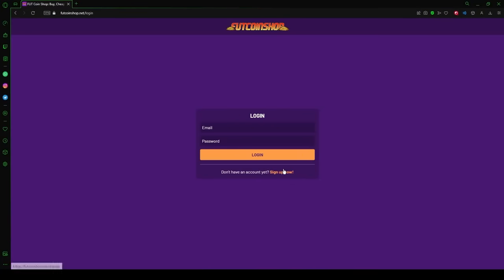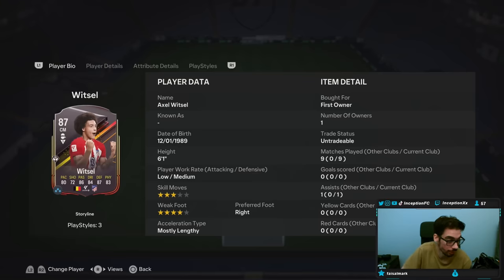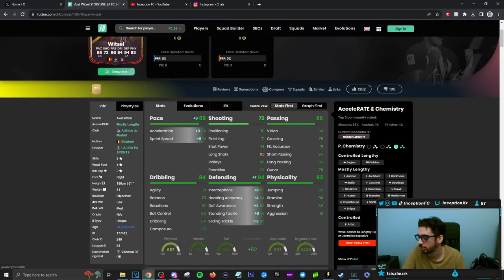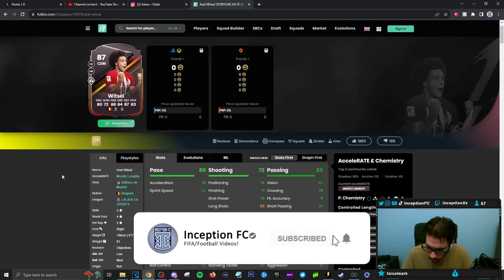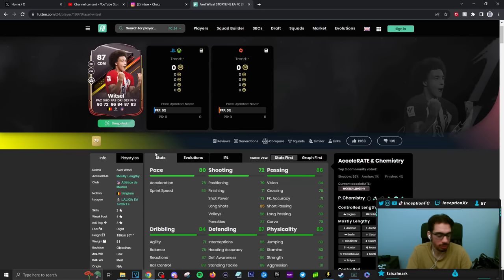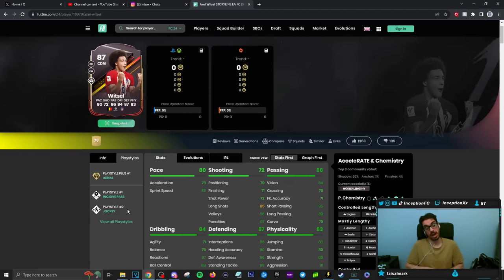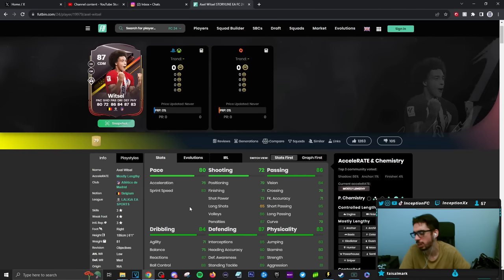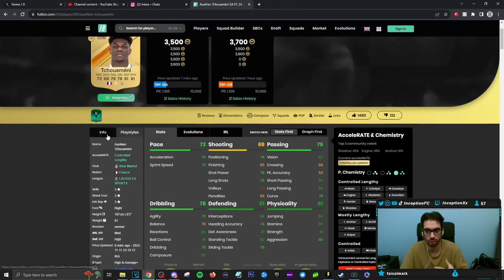87 STORYLINE WITSEL PLAYER REVIEW! LVL. 19 SEASON REWARD - EAFC 24 ULTIMATE TEAM